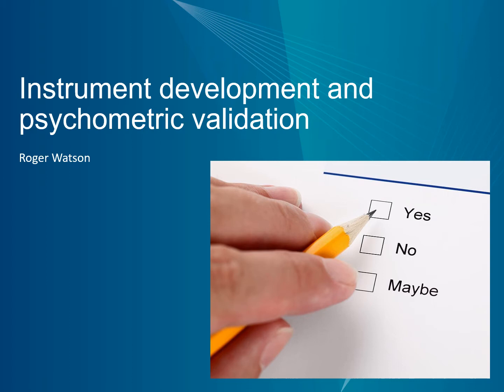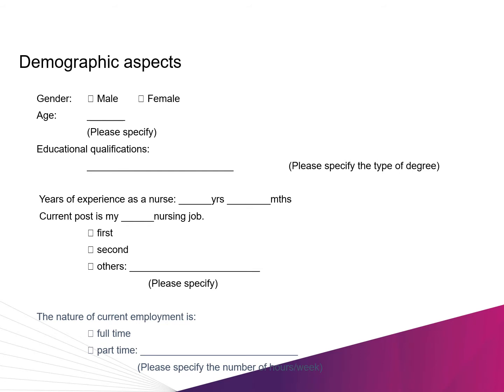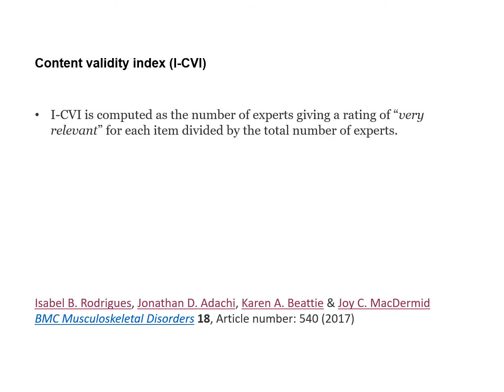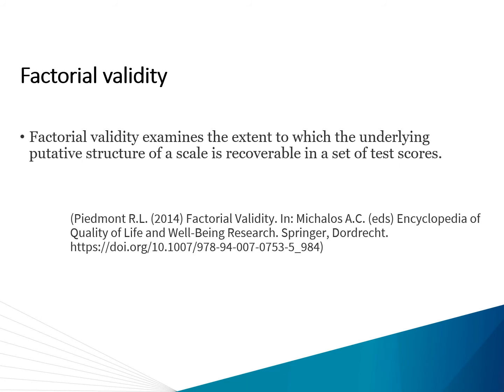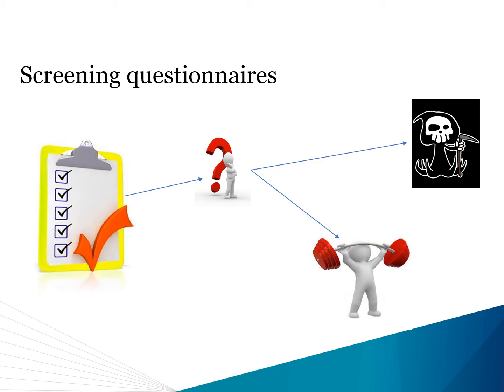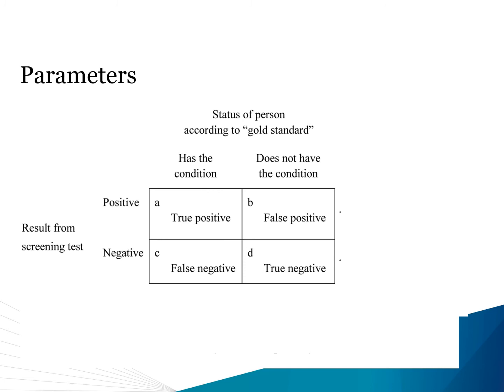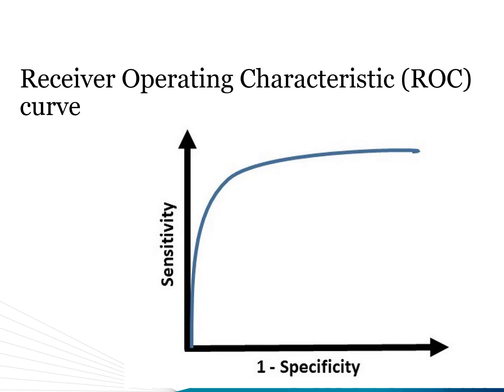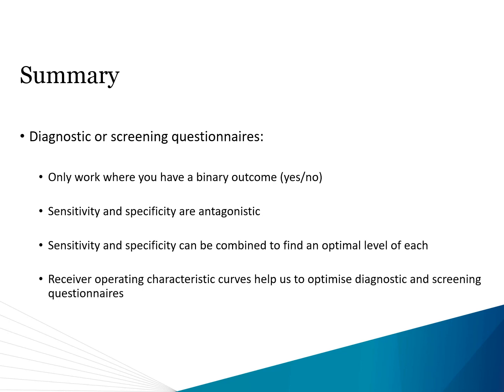Instrument development and psychometric validation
Questionnaire design
Questionnaire validation
Content validation
Screening questionnaires
Receiver operating characteristics
Predictive values